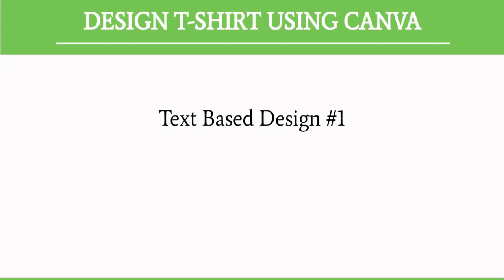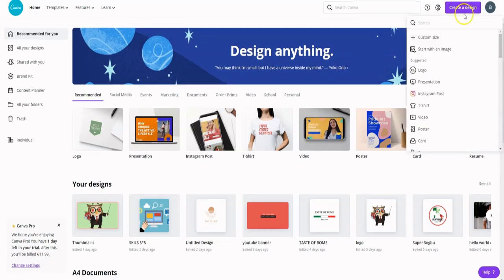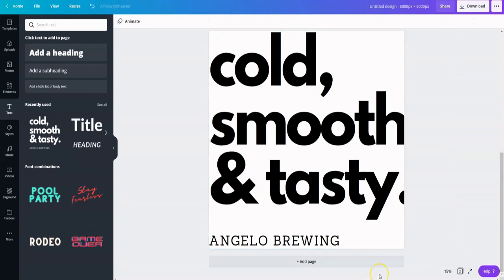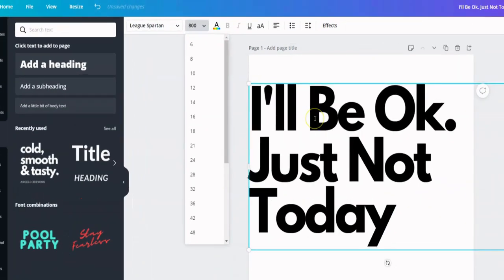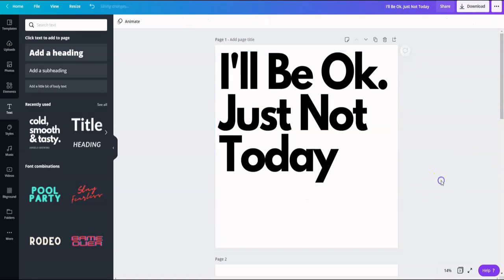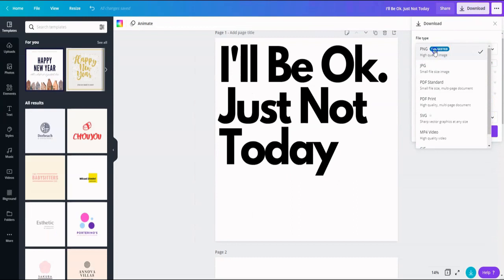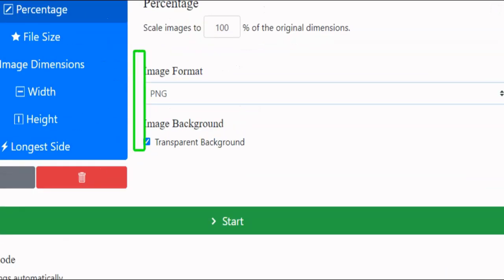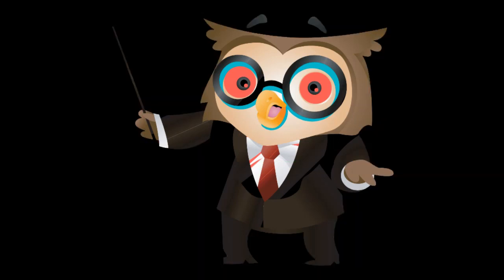How To Design T-Shirts Using Canva (Step-by Step-Tutorial)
If you are looking to design t-shirts this Step by step tutorial will help you design T-shirts using Canva to and place them on print on demand websites for free and even if you have no design skills at all.

Your designs can be used commercially on print on demand websites.

Get your free access link
10+ Print On Demand text templates for family and birthday niche

Table of contents:
00:00 ►► Intro
00:50 ►► Text T-shirt design
03:22 ►► Set transparent background (if not subscribed to Canva pro)
For Opening a Canva account